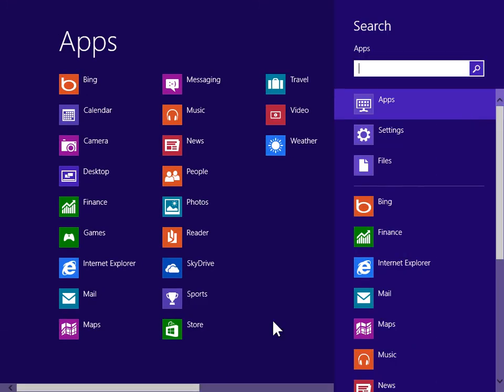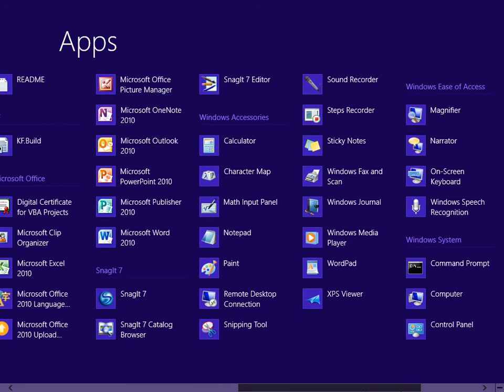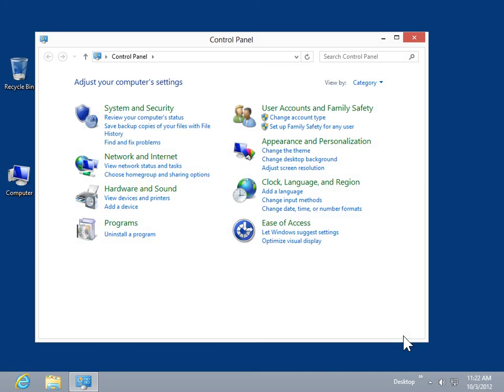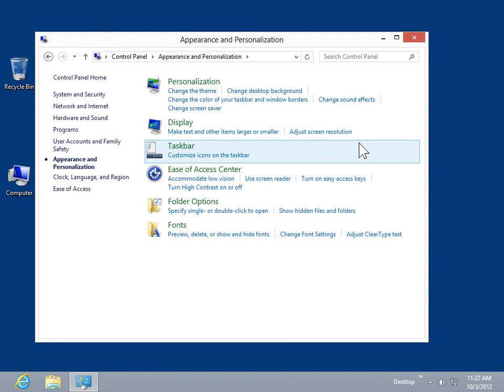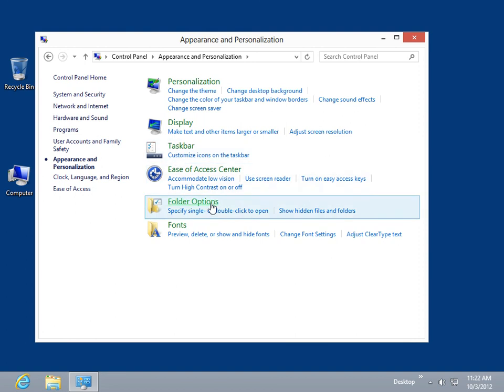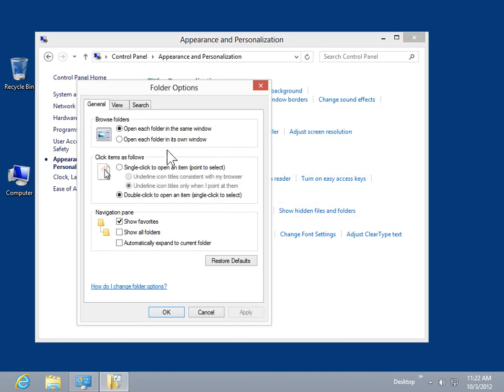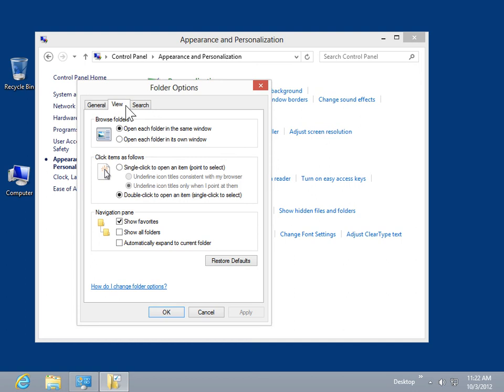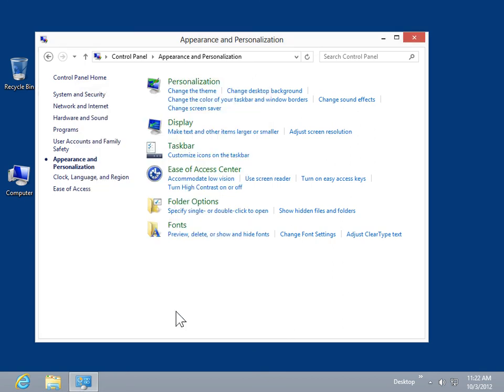Windows 8.0 Professional - Show File Extensions in Control Panel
How to Show File Extensions in Control Panel